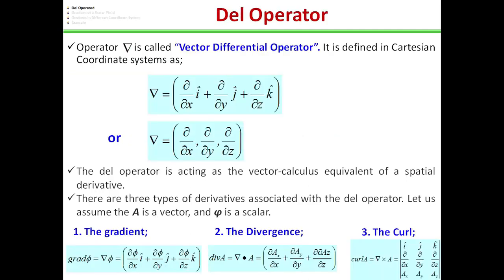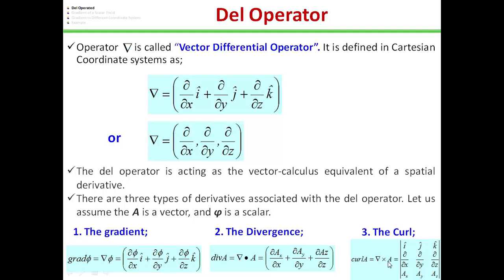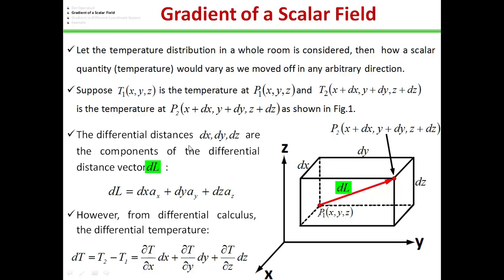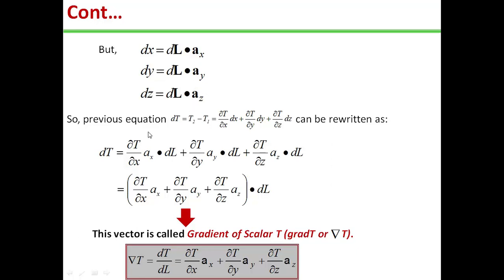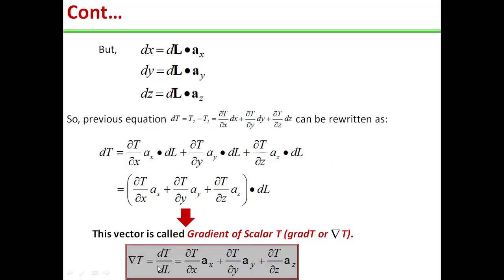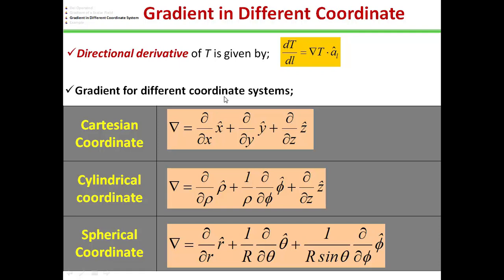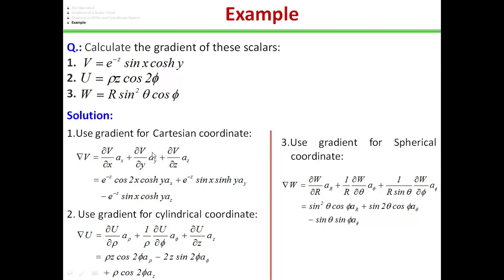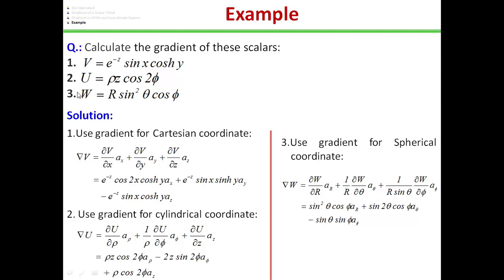Lec 5 Gradient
Explained about Gradient.